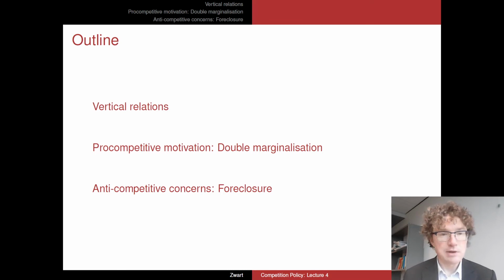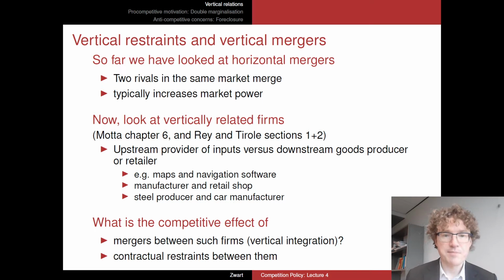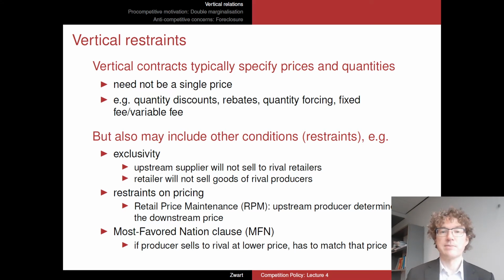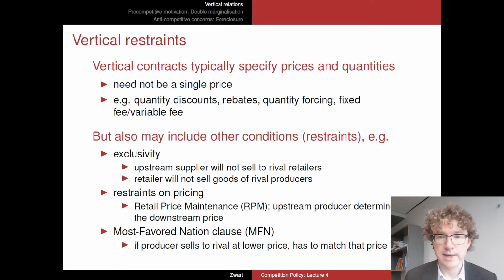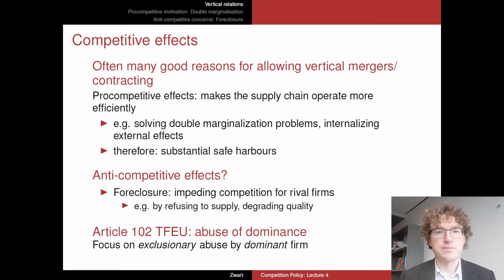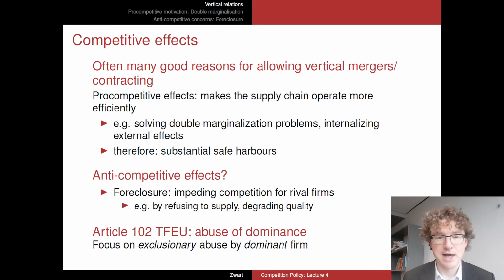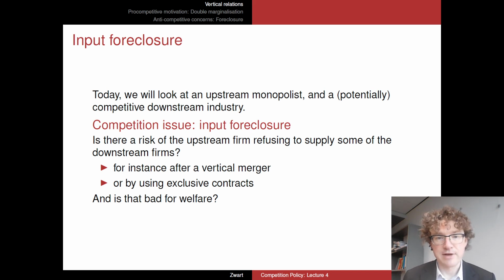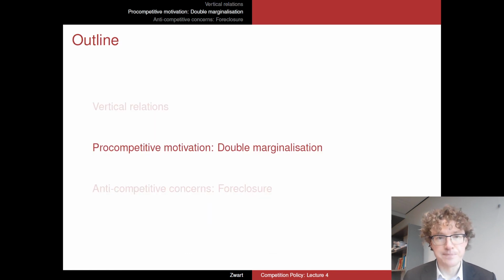CompPol4.1 Vertical Relations